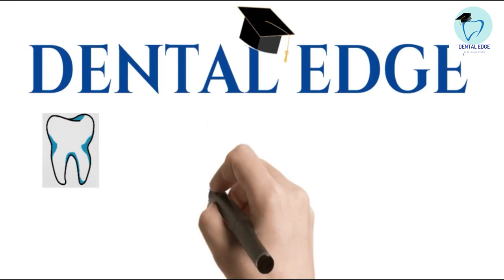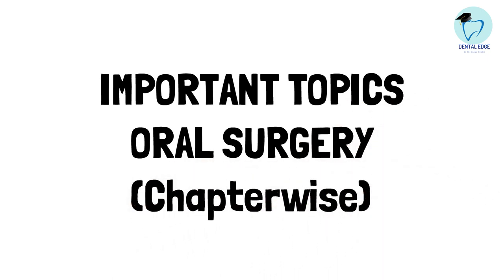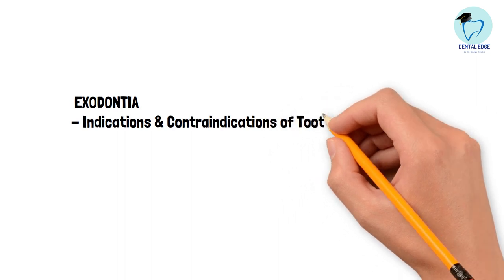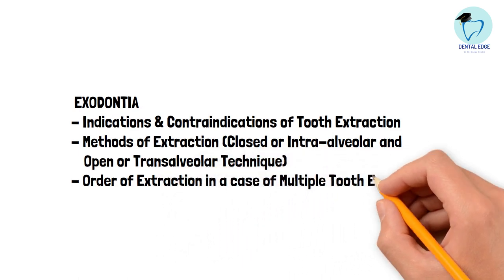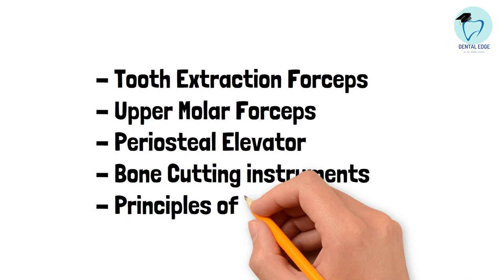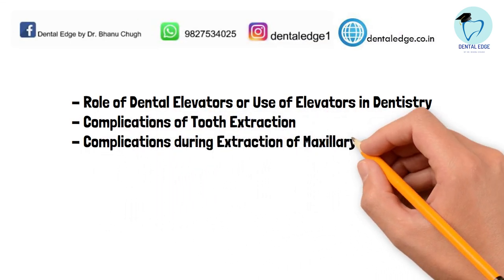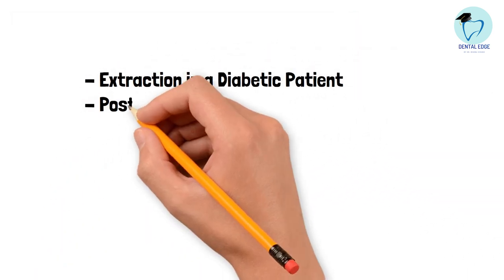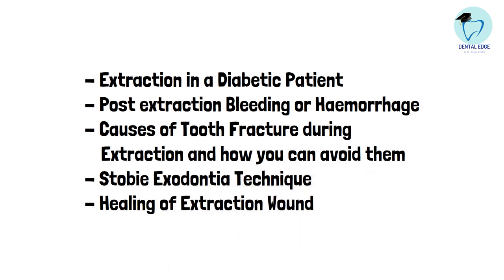EXODONTIA IMPORTANT TOPICS I ORAL SURGERY IMPORTANT EXAM QUESTIONS I DENTAL STUDENTS I BDS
Recommended Books for Dental Students: -
BDS Final Year:-
OMDR
Anil Ghom
White & Pharoah
Oral Surgery
SM Balaji
Neelima Malik
For Local Anaesthesia
Periodontics
Shantipriya Reddy
Pedodontics
Shobha Tandon
Nikhil Marwah
SG Damle
Prosthodontics
Textbook of Prosthodontics by Nallaswamy
Complete Denture (CD)
Sheldon Winkler
Removable Partial Denture (RPD)
Mc Cracken
Fixed Partial Denture (FPD)
Shillingburg for FPD
Operative Dentistry
Nisha Garg
Endodontics
Nisha Garg
Orthodontics
S.I. Balajhi
Public Health Dentistry
Soben Peter
Question Bank
Hemant Gupta Final Year Part 1 & 2

MDS Preparation:-
Dental Pulse for MDS NEET
Neeraj Wadhawan

Recommended Books All Subjects Dental Students